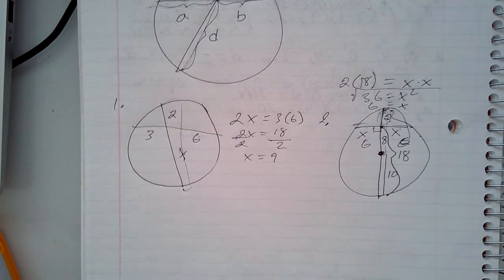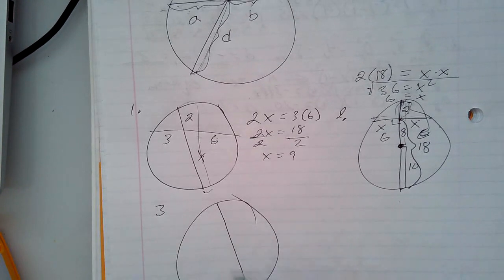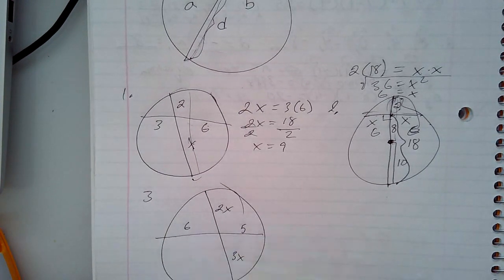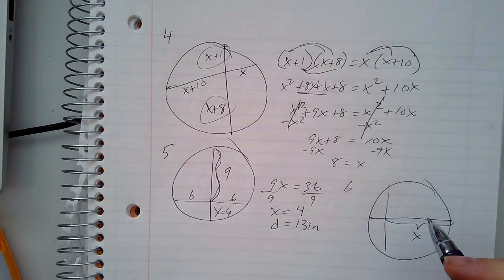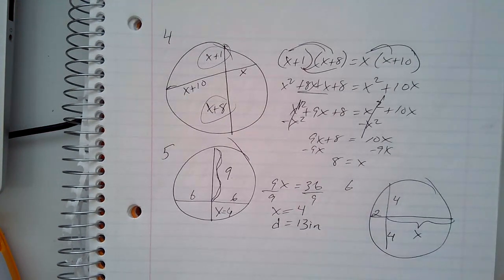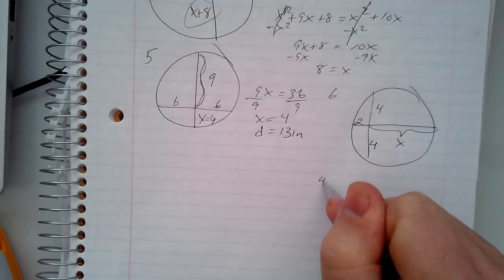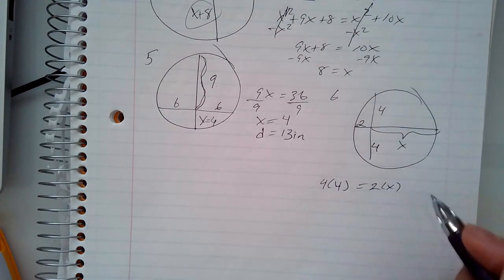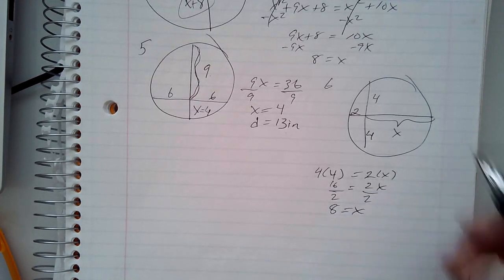April 14 Geometry